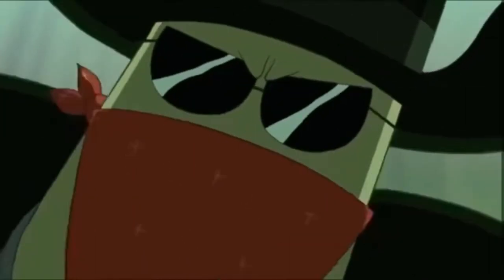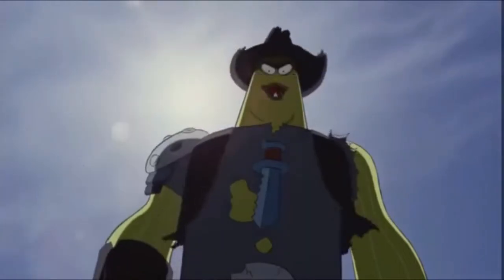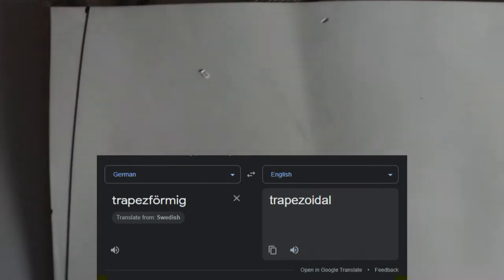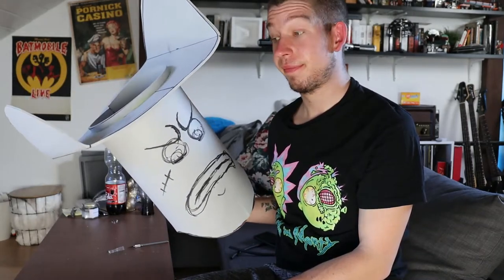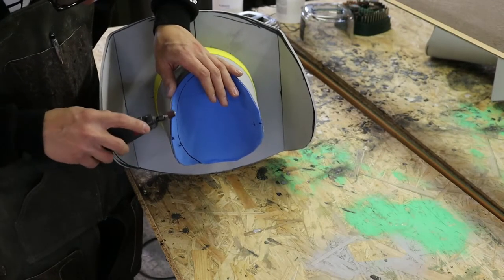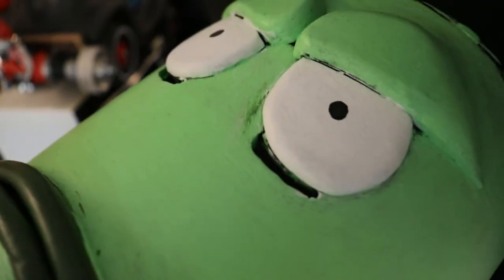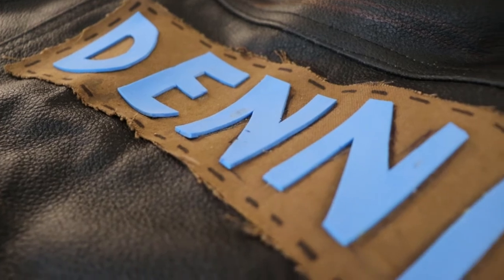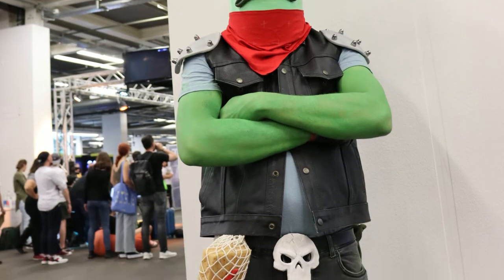How i made my "Dennis" Cosplay (from the Spongebob Movie)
I made this outfit, haven't seen something like it out there. Let me know what you think.